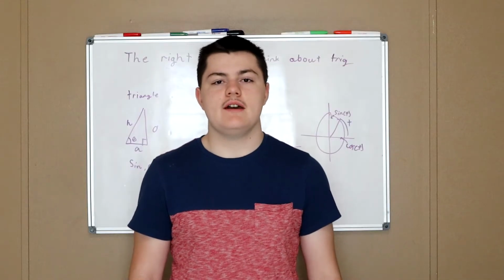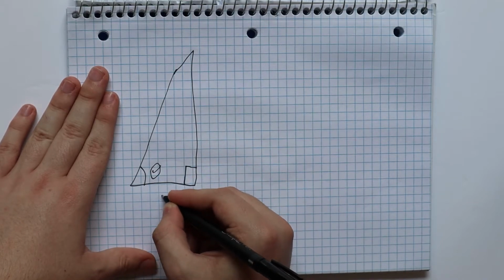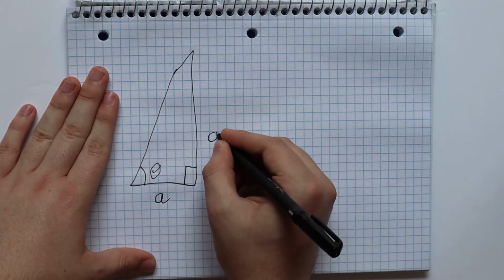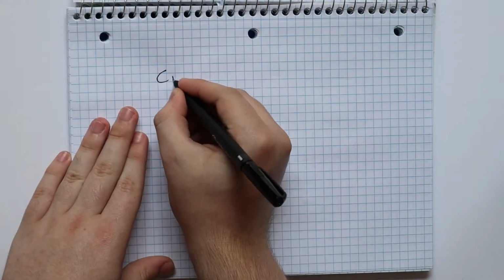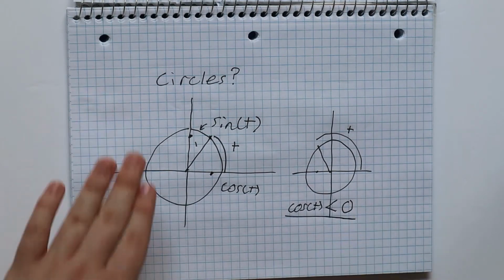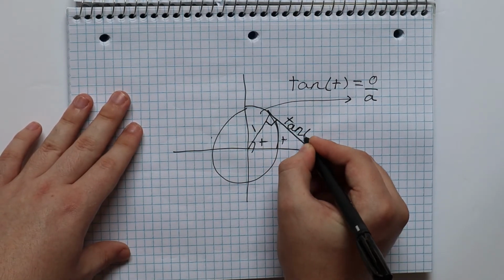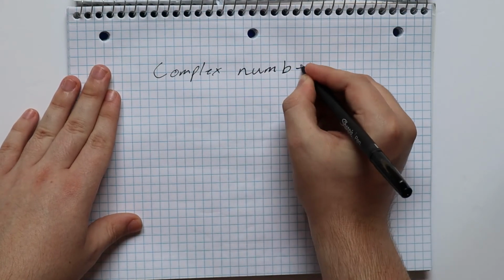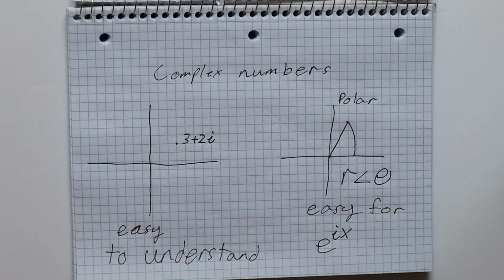Is Trigonometry just triangles?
What is the right way to think about Trigonometry
some say triangles and still others say circles but are these really the answer?